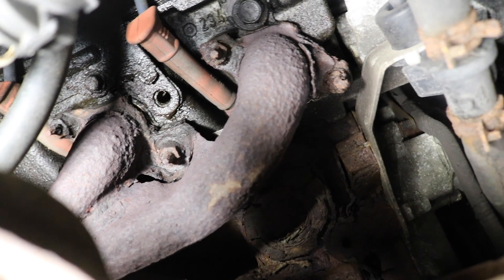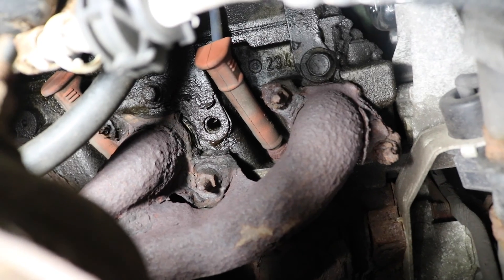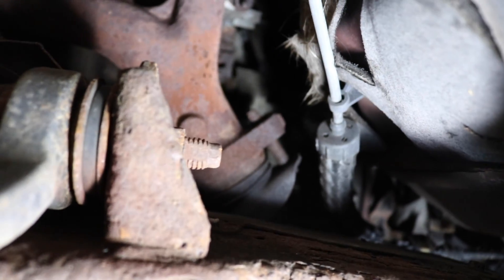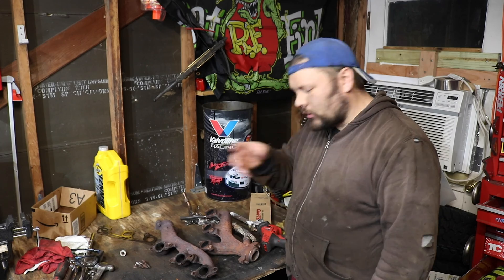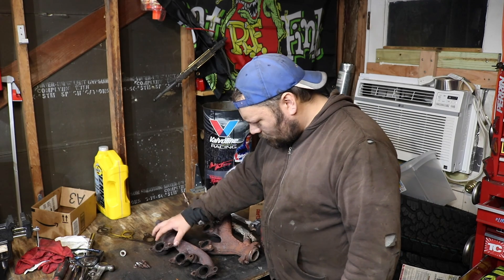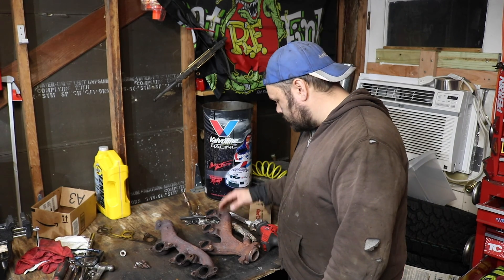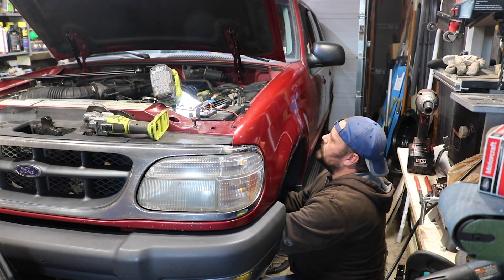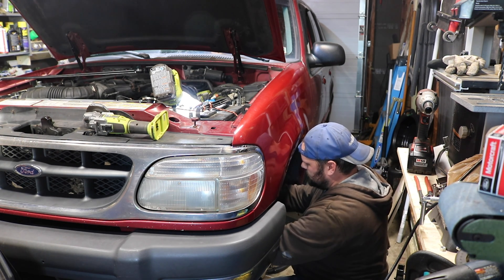Ford Explorer Exhaust Manifold Repair Pt1 [E19]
In this episode I'm pulling the old manifolds out and breaking damn near all the exhaust studs in the process - but there's a fix for that!

Tools & Supplies Used in this episode:
Gearwrench Ratchet Set
Gearwrench Extension Set
Eastwood MIG 135 Welder
Lotos Multi-Process TIG Welder/Plasma Cutter or through Home Depot if that's more your speed
Eastwood welding mask
Eastwood Tungsten Grinder
TIG Welding Gloves or HF option
Ryobi Cordless Grinder
Ryobi Corded Grinder
Flap Discs
Cutoff Wheels
Milwaukee Cordless Ratchet